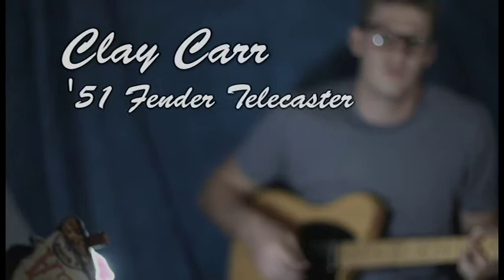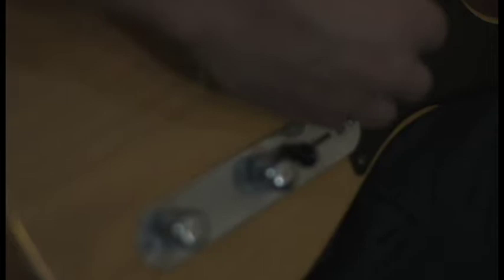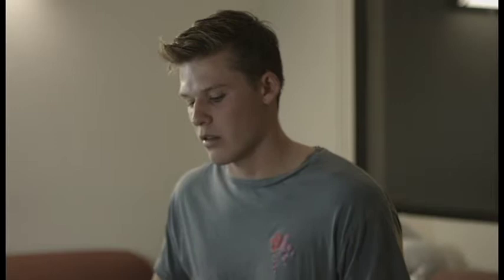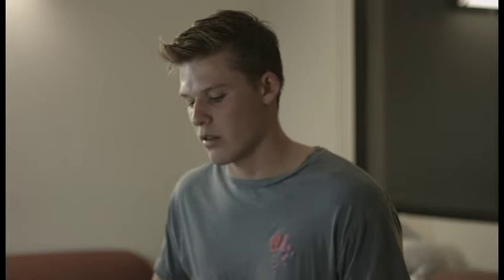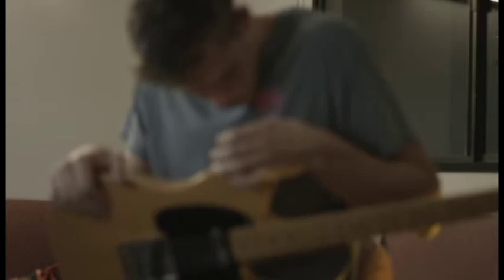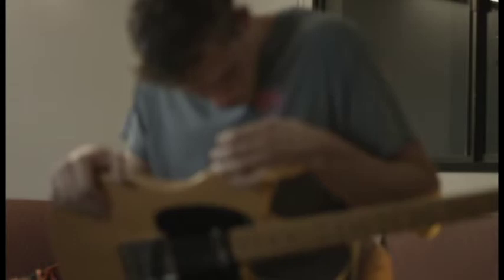American Chords A Short Documentary by Kevin Morgan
All music is originally played and recorded by Clay Carr and Brooks O'Hea. Pepperdine University ReelStories future submission piece.